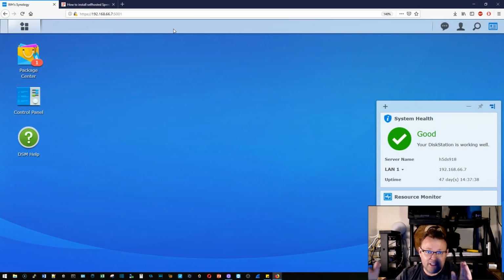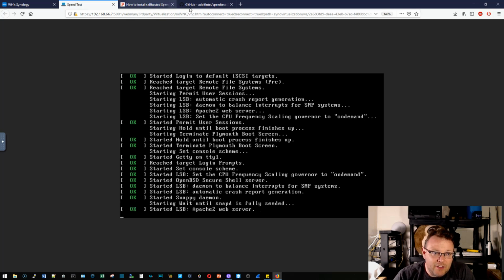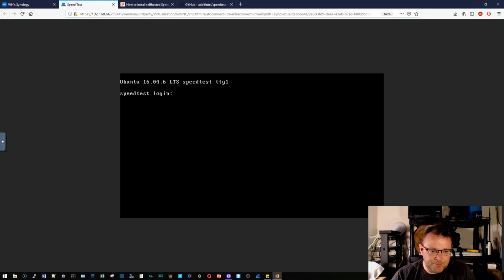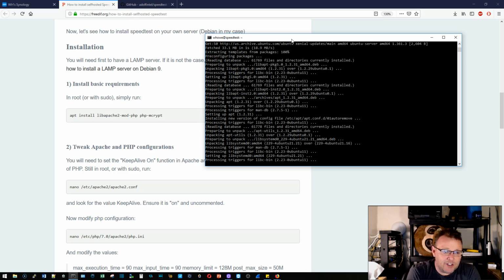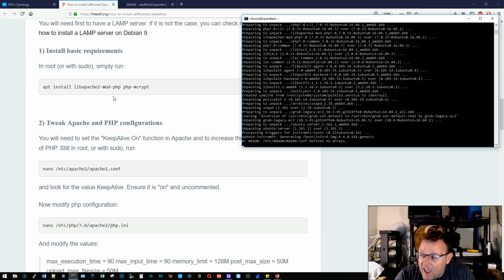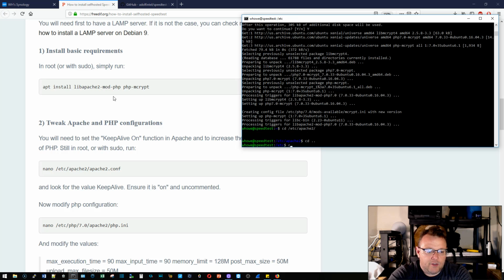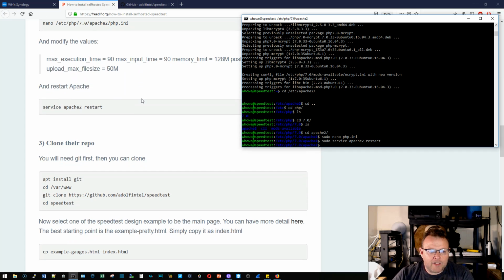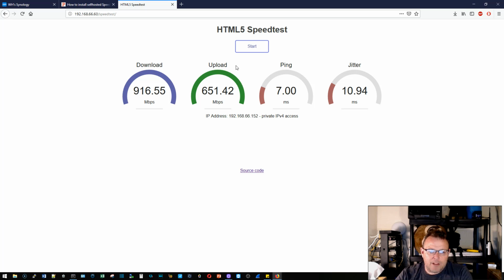Self Hosted HTML5 Speedtest Setup - iperf alternative!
I'm not a fan of using iperf results for customers who aren't technical.  As an alternative let's install and use the HTML5 speedtest.  It works great and has a familiar look and feel.  Remember to donate to the creator if you find value in this software!  We'll be using this speedtest a lot in upcoming videos!

Linux install at 1:20
Software Setup at 8:20